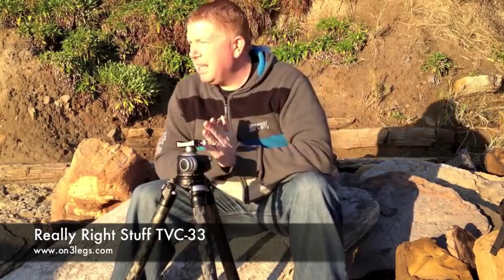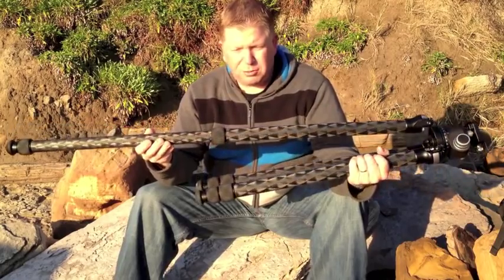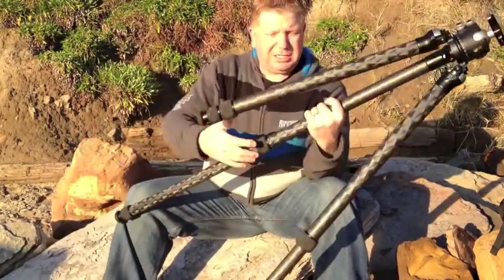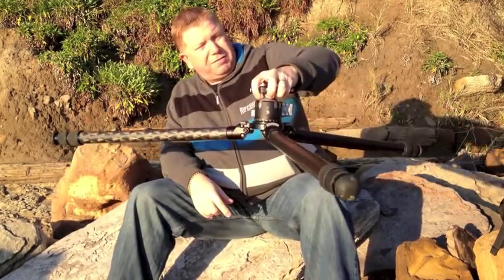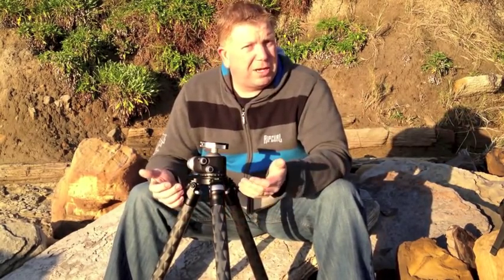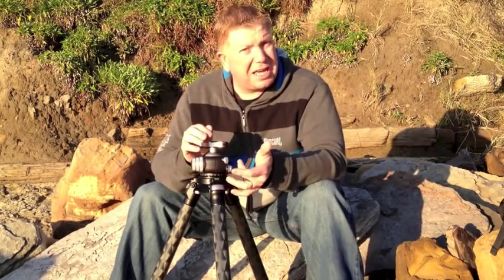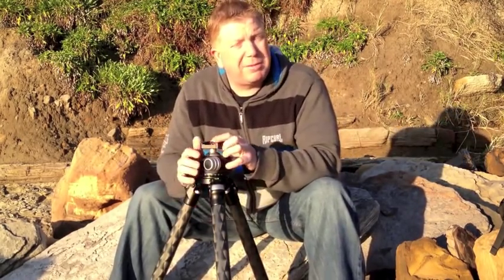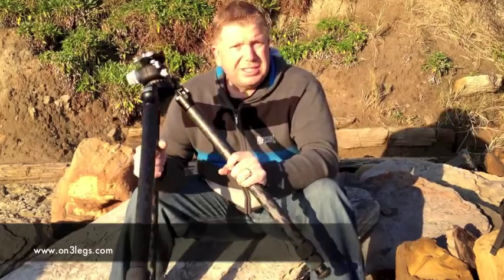Really Right Stuff Tripod TVC-33 Video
A quick video with my thoughts on the Really Right Stuff TVC-33 Carbon Fibre Tripod.